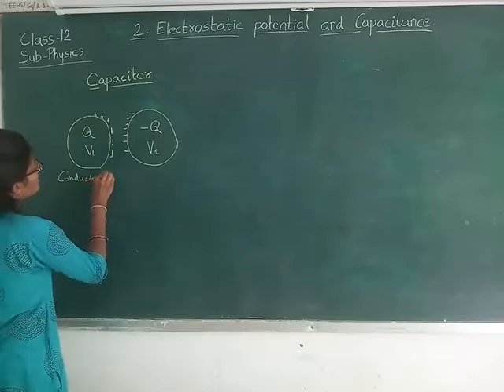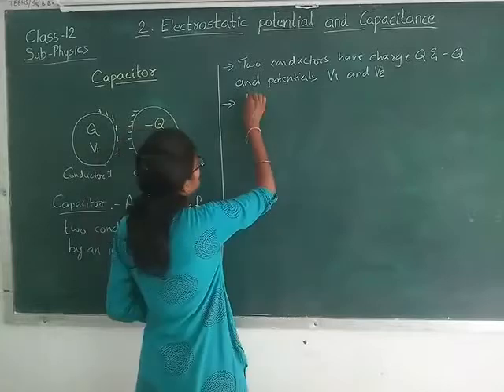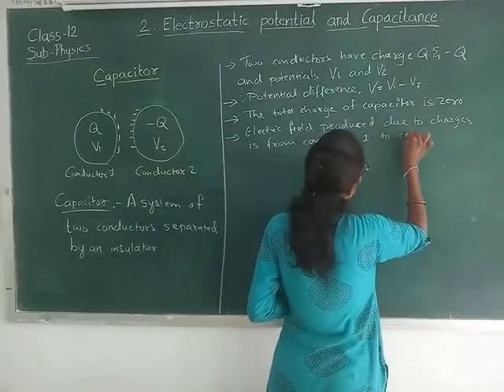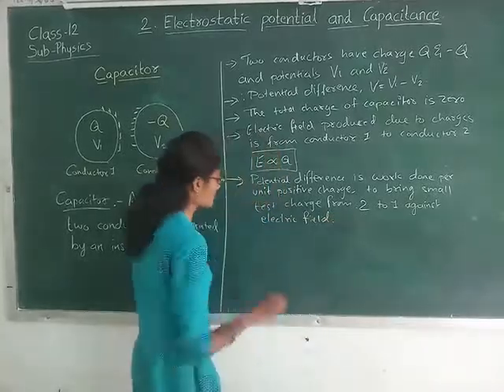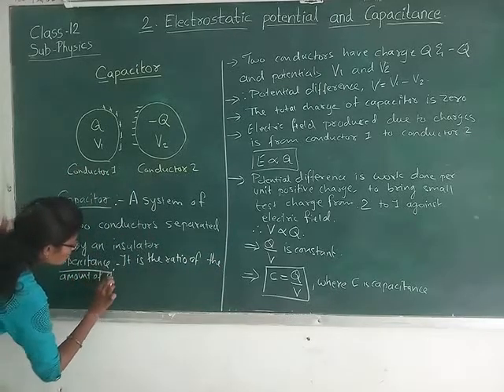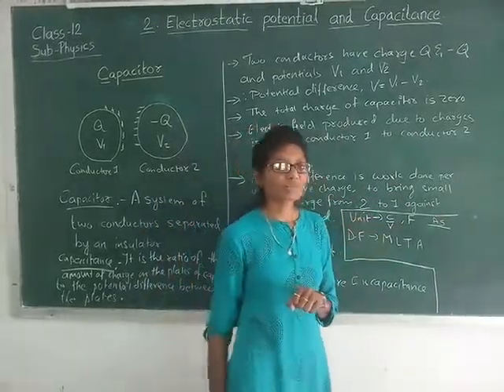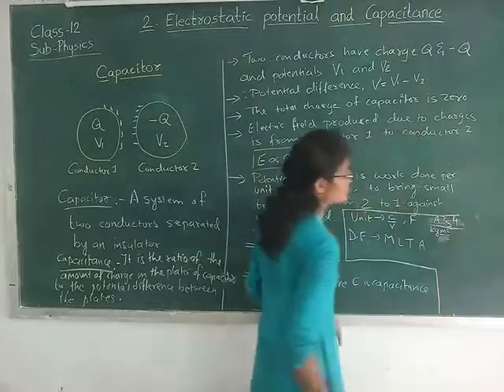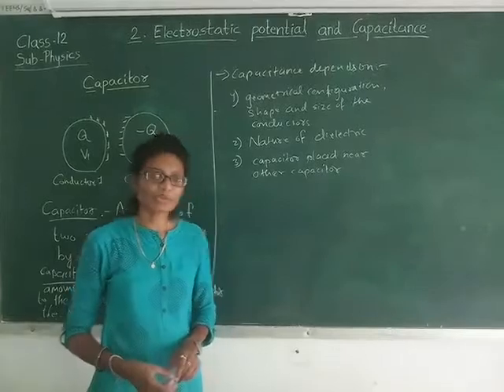12 Physics| Chapter-2 Electrostatic potential and capacitance| Topic - Capacitor and Capacitance